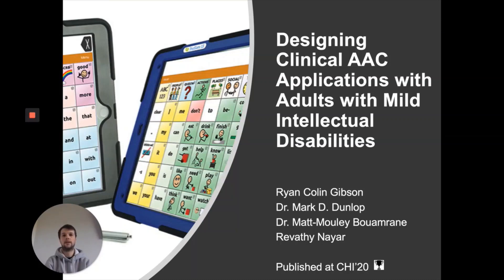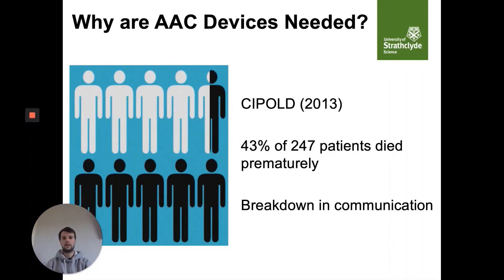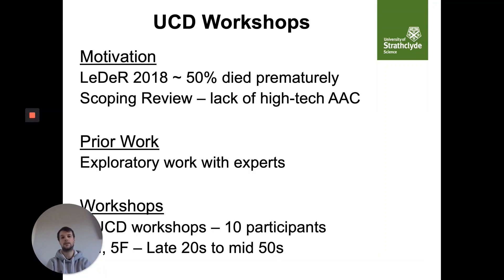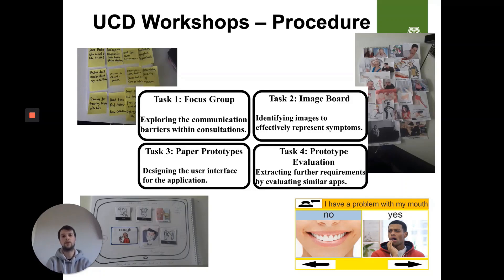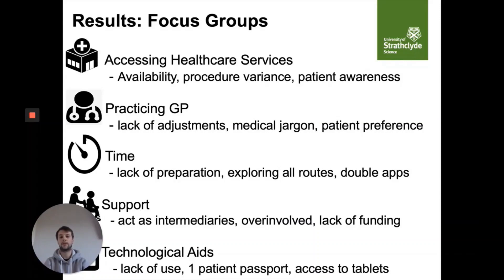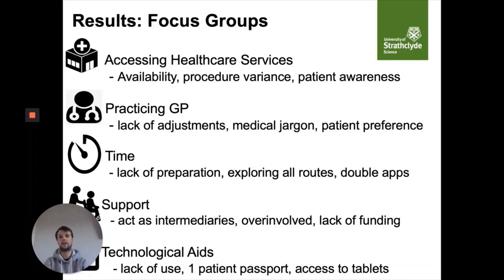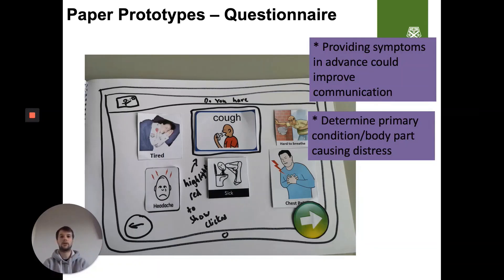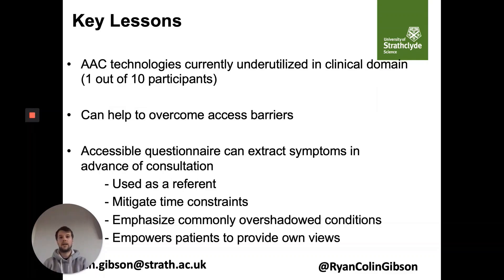Designing Clinical AAC Tablet Applications with Adults who have Mild Intellectual Disabilities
Ryan Colin Gibson, Mark D. Dunlop, Matt-Mouley Bouamrane, Revathy Nayar

Session: Accessible input  & learning

Abstract
Patients with mild intellectual disabilities (ID) face significant communication barriers within primary care services. This has a detrimental effect on the quality of treatment being provided, meaning the consultation process could benefit from augmentative and alternative communication (AAC) technologies. However, little research has been conducted in this area beyond that of paper-based aids. We address this by extracting design requirements for a clinical AAC tablet application from n=10 adults with mild ID. Our results show that such technologies can promote communication between general practitioners (GPs) and patients with mild ID by extracting symptoms in advance of the consultation via an accessible questionnaire. These symptoms act as a referent and assist in raising the awareness of conditions commonly overlooked by GPs. Furthermore, the application can support people with ID in identifying and accessing healthcare services. Finally, the participants identified 6 key factors that affect the clarity of medical images.